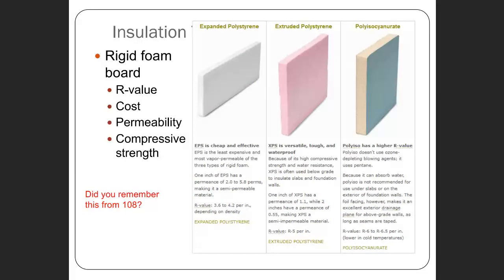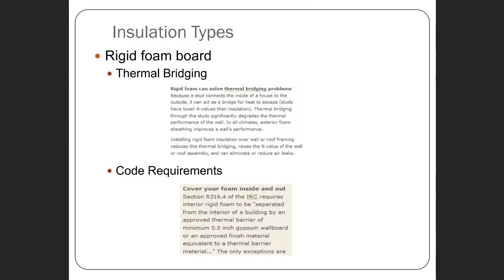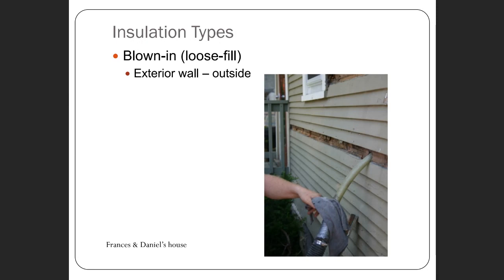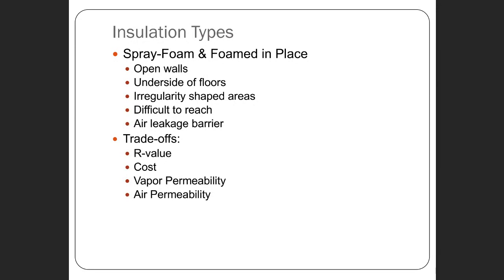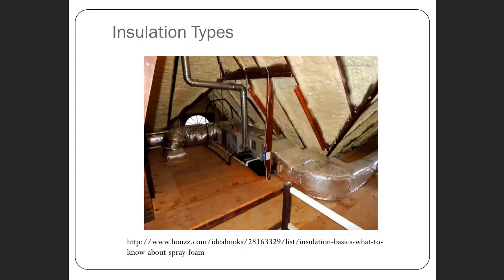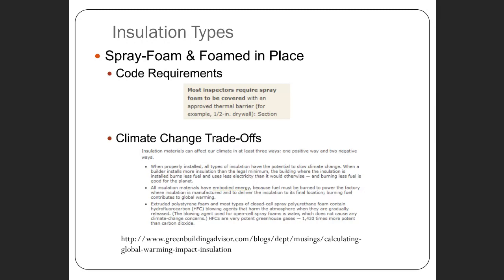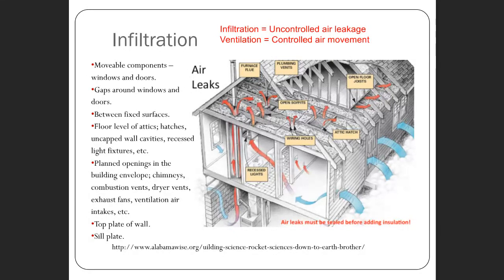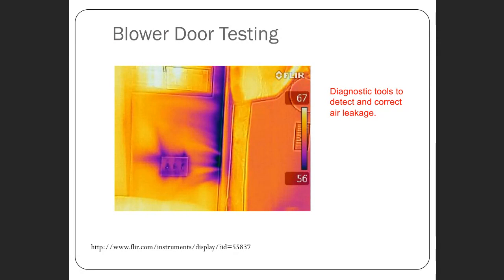ARC 110 Week #11 Part 2